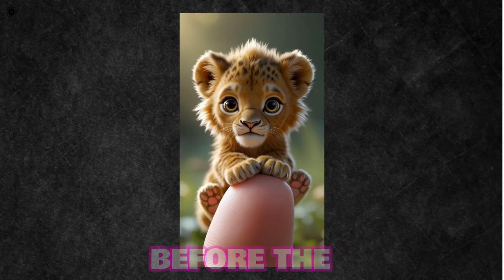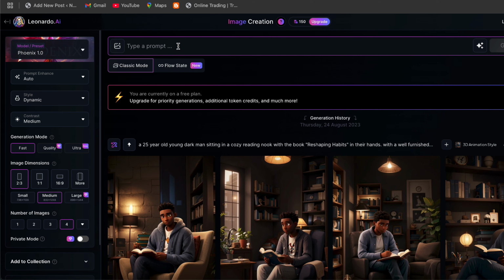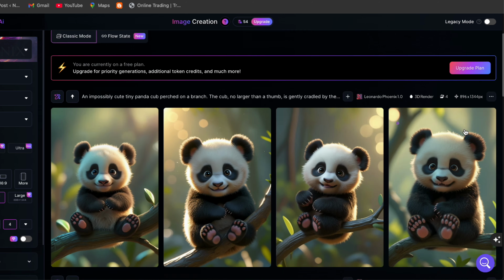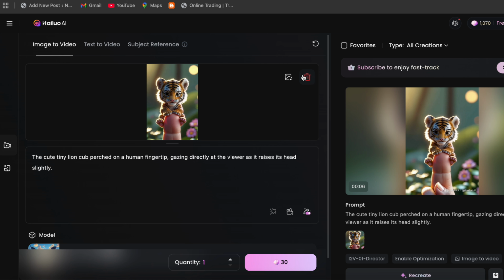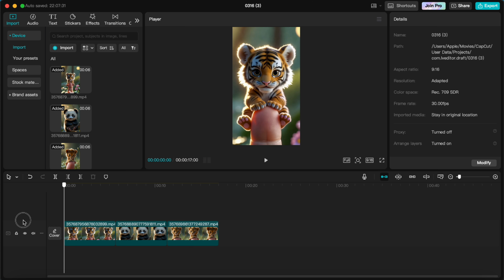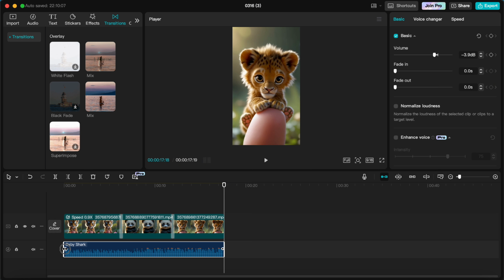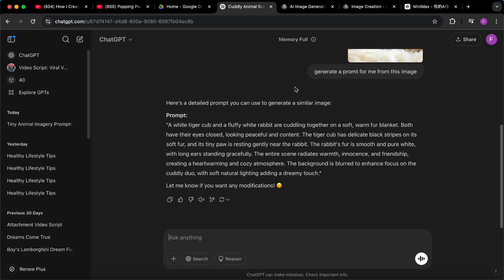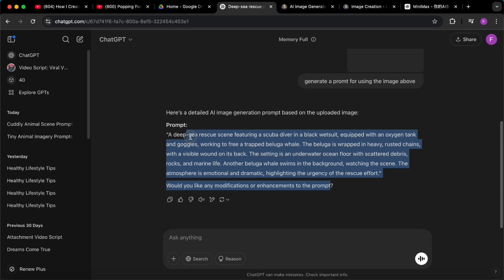How I Create Viral Baby Animal Videos with AI to make $5000 monthly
Discover how to create adorable baby animal videos using AI and go viral on Instagram and YouTube! Channels like Popping Paw have gained 40k subscribers just by posting these cute AI-generated videos, and Instagram theme pages are pulling in 30-50k views per reel, making $5-10k per month in sales. In this video, I’ll walk you through a step-by-step guide on generating baby animal videos using ChatGPT, Leonardo AI  and Minimax. Learn how to craft the perfect AI prompt (with examples!), turn images into high-quality videos, and edit them into viral content using CapCut.

🦁 Example prompt: 'An impossibly cute tiny lion cub perched on a human fingertip. The cub, no larger than a thumb, is gently cradled by the finger before the thumb, which supports it securely. The cub gazes directly at the viewer with wide, expressive eyes, its soft golden fur accented by faint black stripes. Its tiny, rounded ears twitch slightly, and its small pink nose and delicate whiskers add to its charm. The cub’s tiny paws curl around the finger, as if holding on, creating a sense of connection. The background is a soft-focus natural scene, featuring muted greens with warm sunlight filtering through, giving a beautiful bokeh effect. The image blends photorealistic textures with whimsical proportions, creating a heartwarming and captivating scene. Generate five more prompts similar to this one for different cute baby animals.